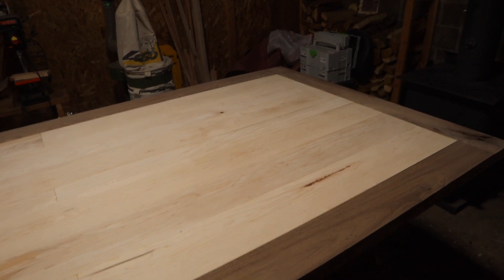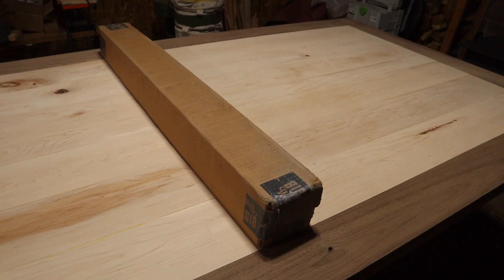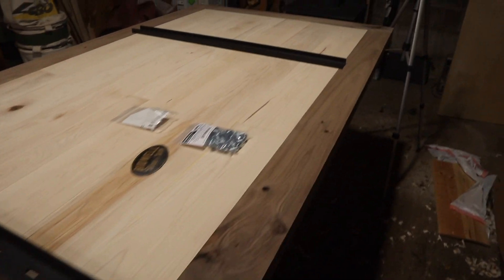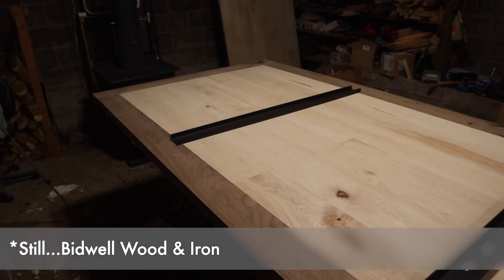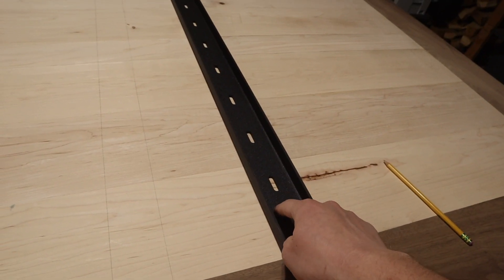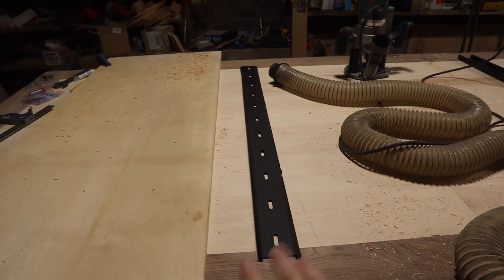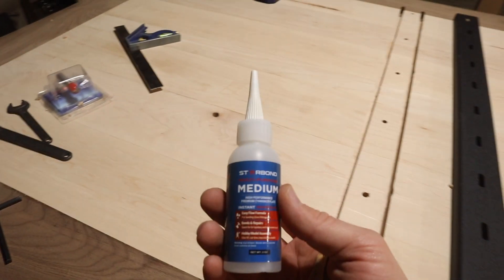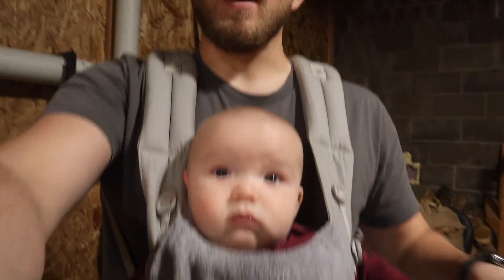Installing C-Channels into the Conference Room Table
How to install the C-Channels that will keep the conference room table stable for life.

- I used the C-Channel 2.0 & Rampa Pack 2

Products Used*:

Audio Credits:
    Good Days by Brent Wood (Licensed by Soundstripe)